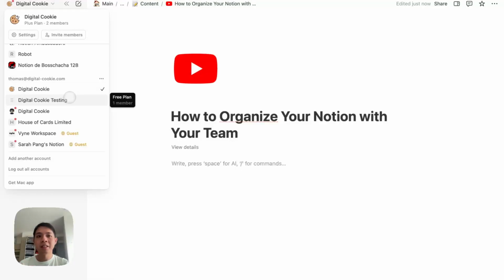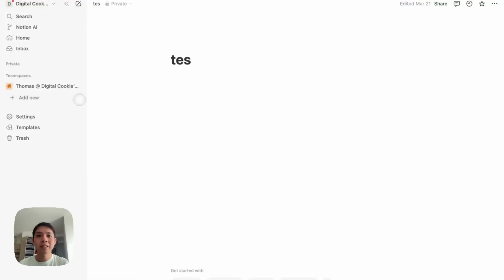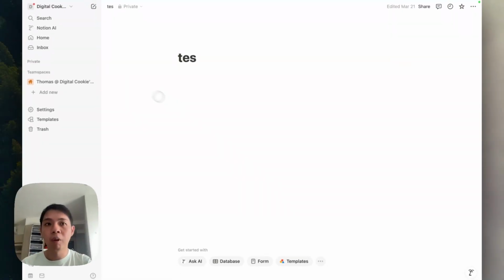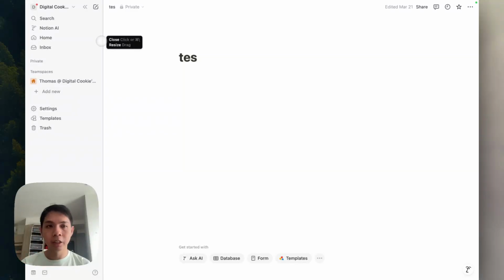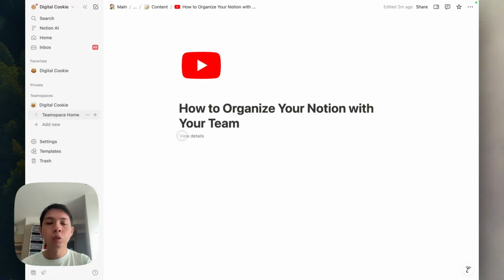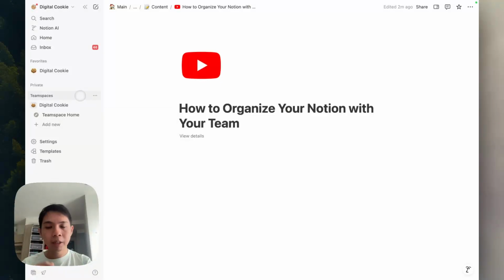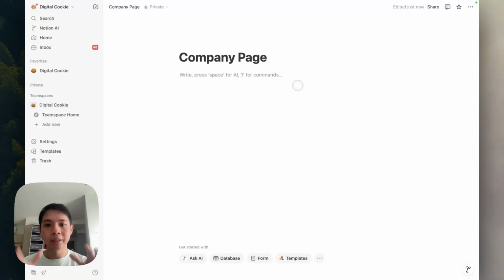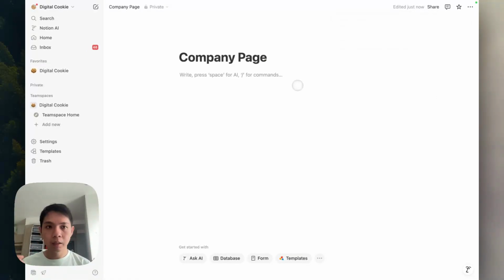How to share Notion pages with your team?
A client recently asked me, “Thomas, how should I manage my employees’ pages in Notion?” For experienced users, it might seem simple — but for those just getting started, it can definitely be confusing.

The video is produced by Thomas Yang, a Notion consultant based in Malaysia.